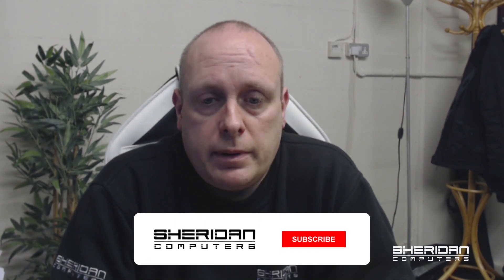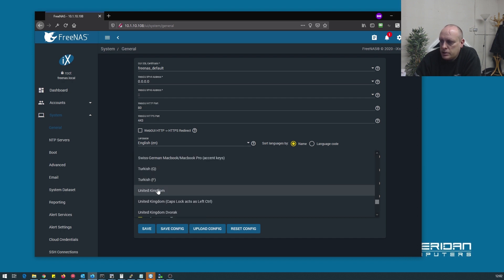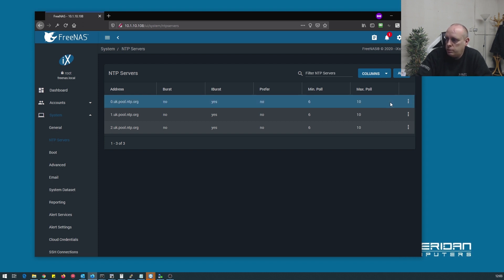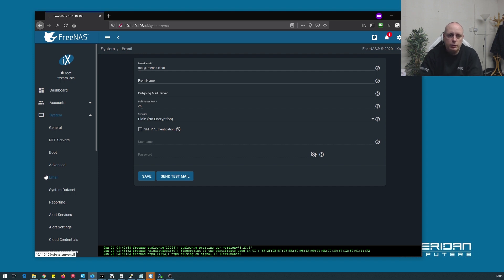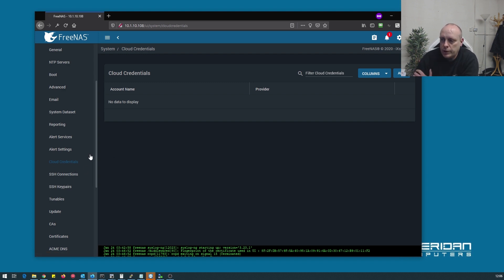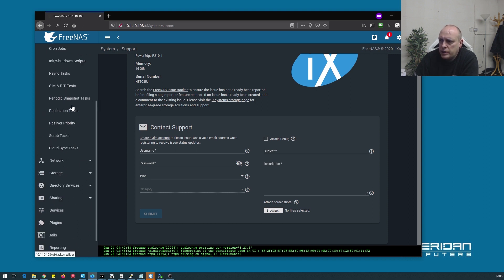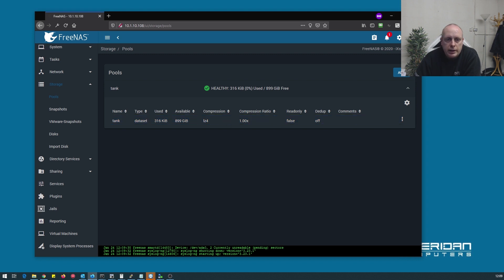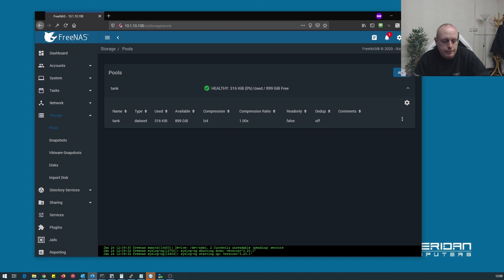FreeNAS 11.3 - Initial Configuration Setup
FreeNAS 11.3-RC2 initial setup and configuration steps to be performed after a fresh installation, following on from our previous video on how to install FreeNAS 11.3.